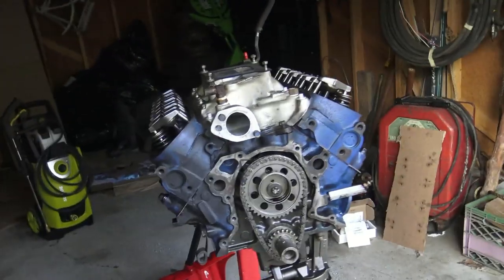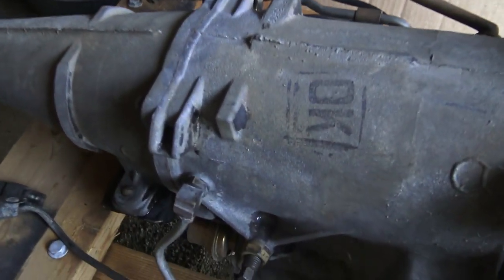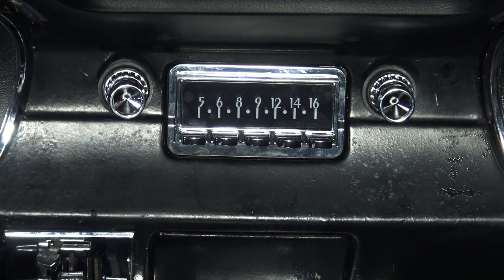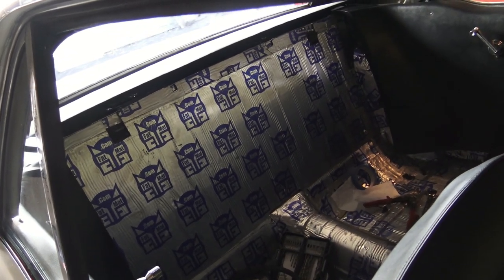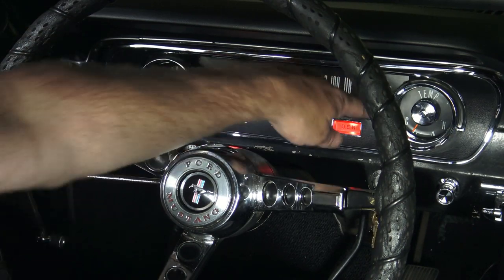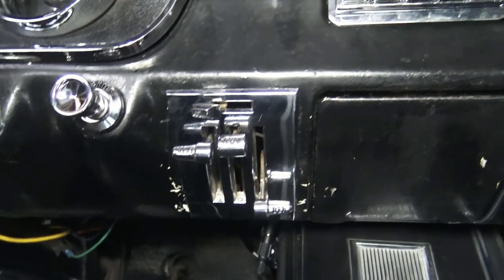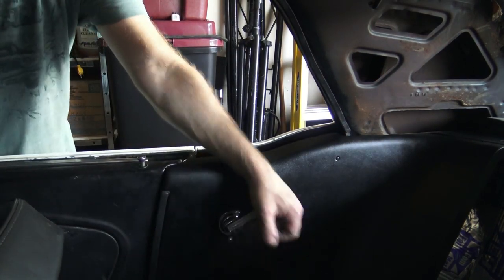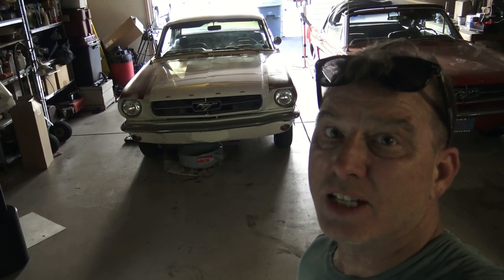1965 Mustang Vlog 13 - Retrosound Hermosa, Instrument Cluster, Interior, Package Tray & More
Lots of progress to show all 7 of you